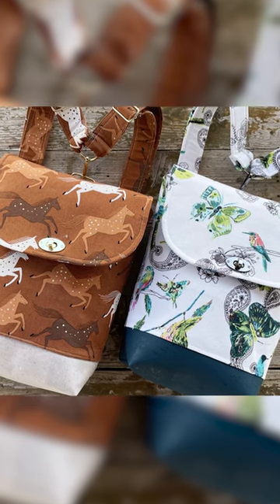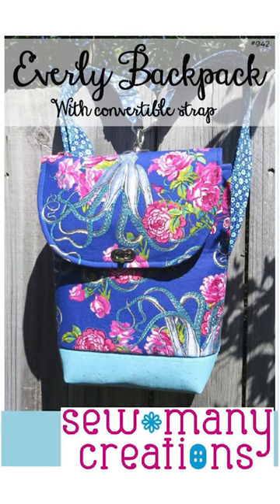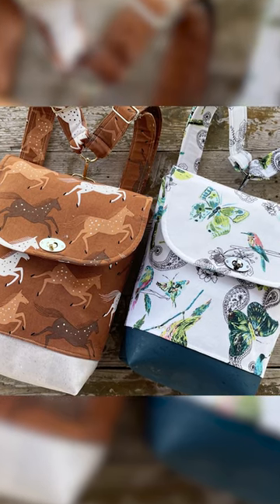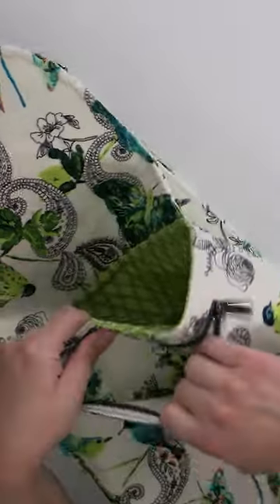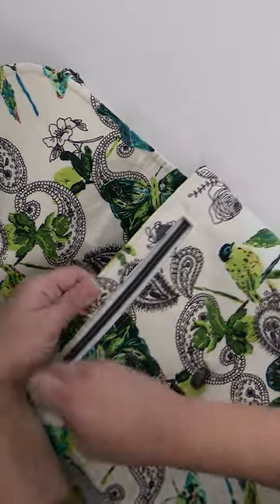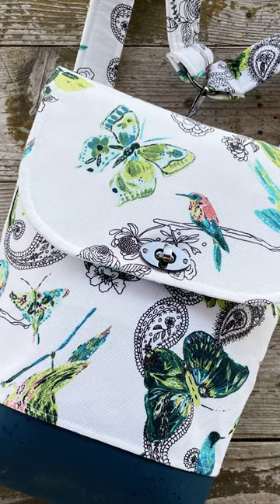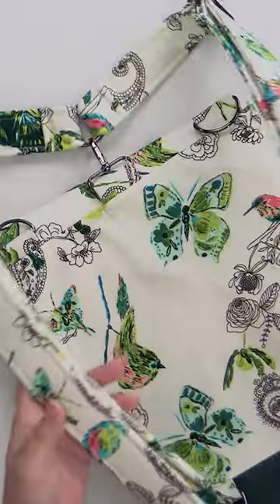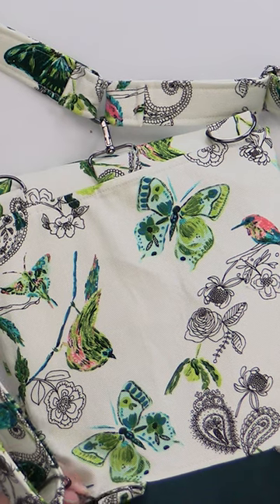Check out the bag that has been on my bucket list for YEARS!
This Everly backpack is a project that has been on my bucket list for years, and I love how it turned out!

We have two kits available that contain everything you need to make the backpack. But the pattern is sold separately. So if you already have the pattern, or want to buy more than one kit, you won't end up with duplicate patterns.